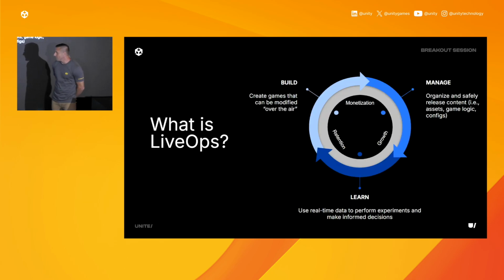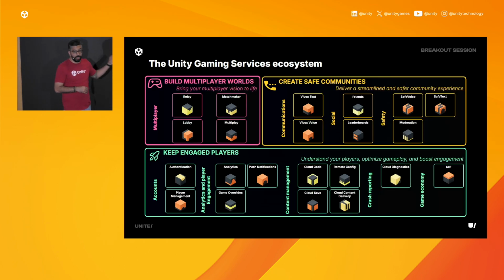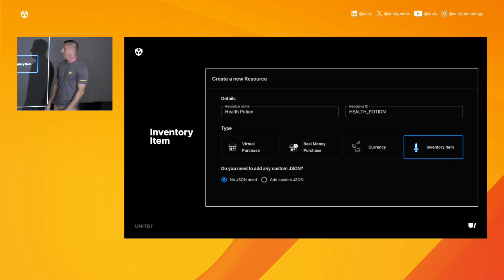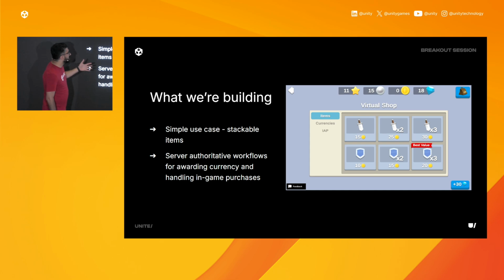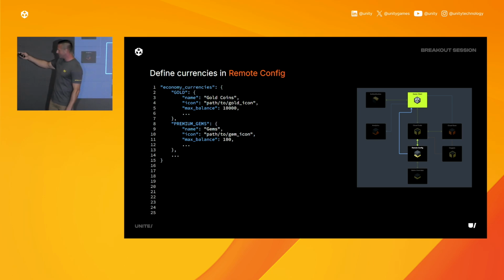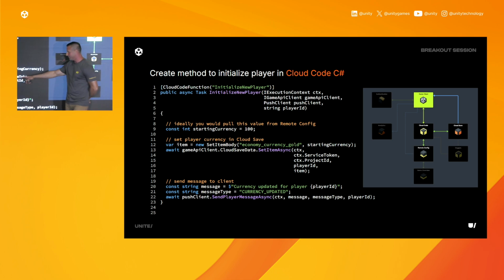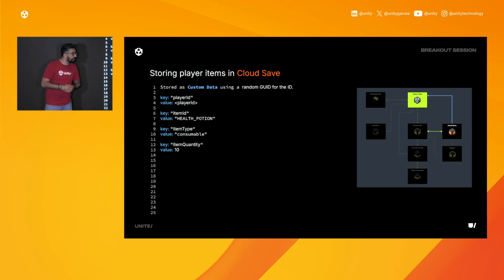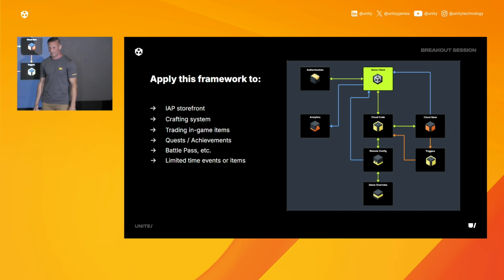Best practices for building an in-game economy with LiveOps | Unite 2024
Having a strong foundation for your monetization strategy is key. Watch this video to learn how to build an in-game economy for your live mobile game. We’ll start by walking you through how to deploy your in-game shop using Unity Gaming Services. Then we’ll discuss more advanced use cases tailored to specific game types.

Speakers:

Rambod Kermanizadeh, Director, Software Engineering, Unity

Danny Dyer, Manager, Software Engineering, Unity